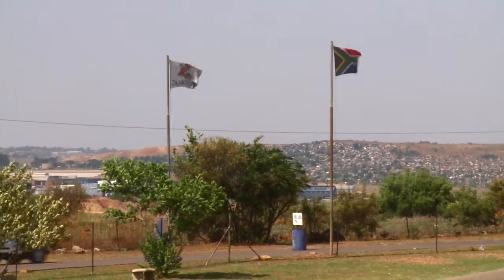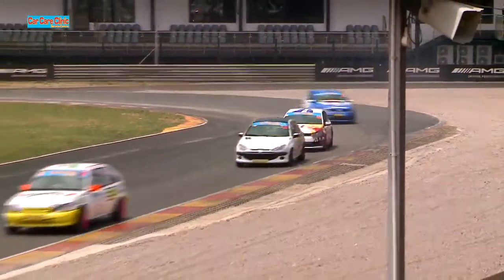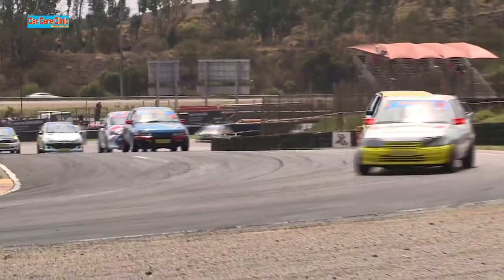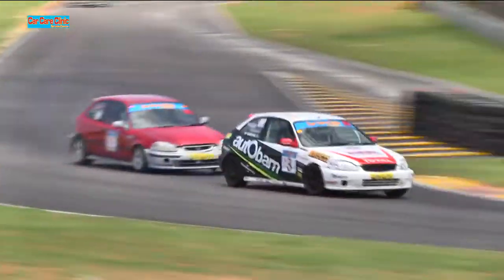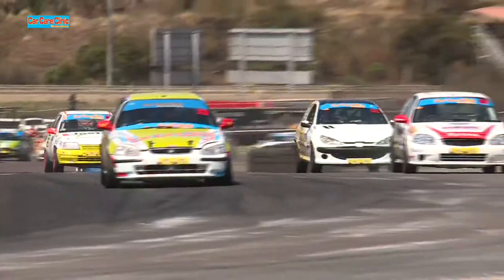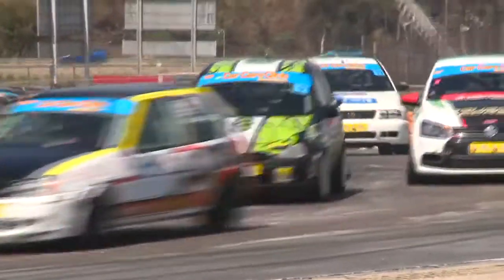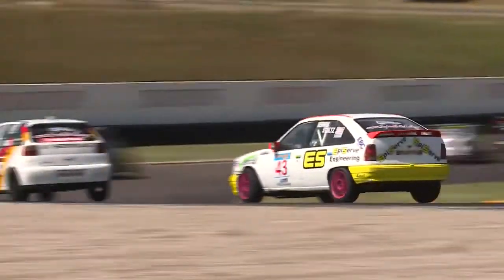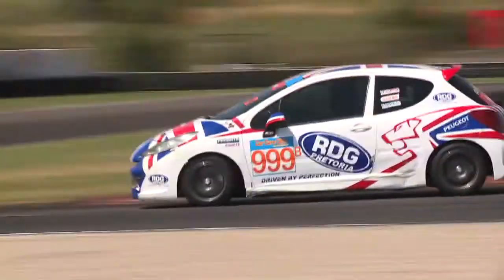2019 MSA EXTREME FESTIVAL, CAR CARE CLINIC SUPERHATCH, ZWARTKOPS INTERNATIONAL RACEWAY (FINAL)